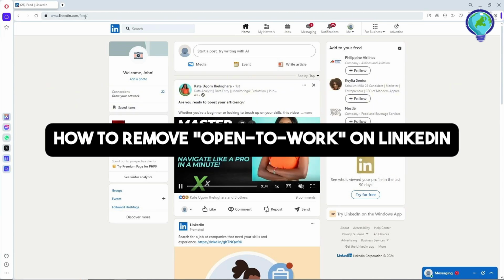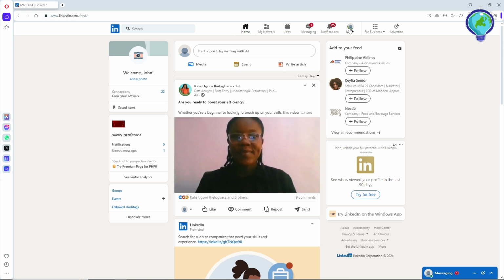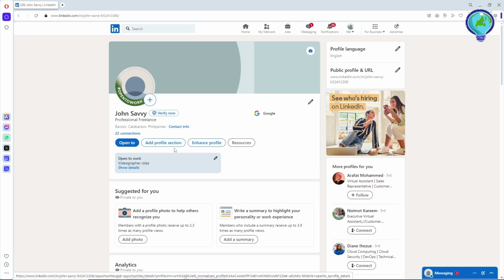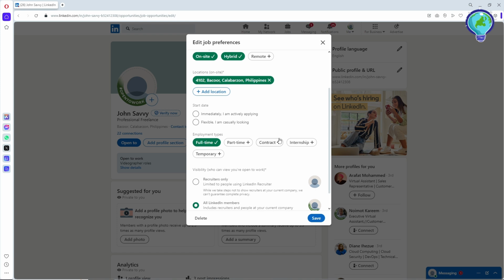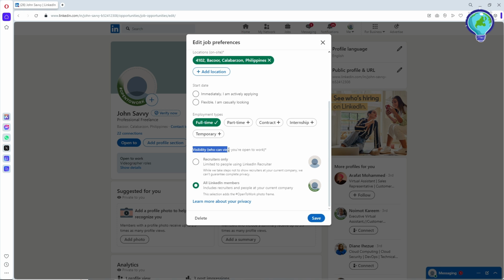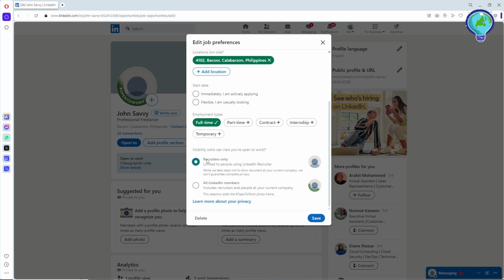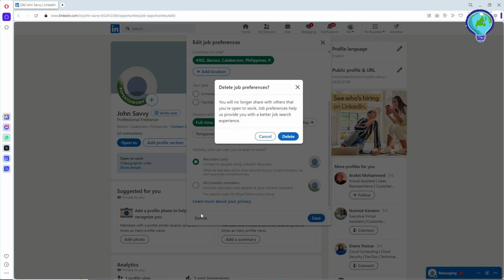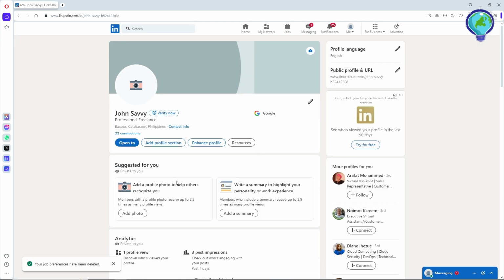How to Remove "Open-to-Work" on LinkedIn - Full Guide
Are you looking to update your LinkedIn profile and remove the "Open-to-Work" feature? Whether you've found a job or simply want to change your profile settings, this comprehensive guide will show you how to effectively remove the "Open-to-Work" status on LinkedIn. Follow our step-by-step instructions to keep your profile looking polished and professional!